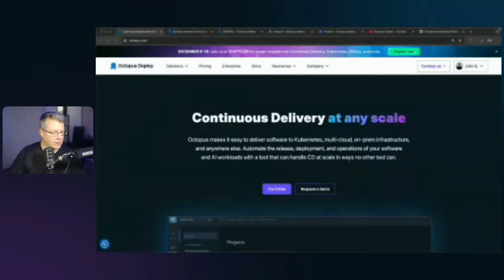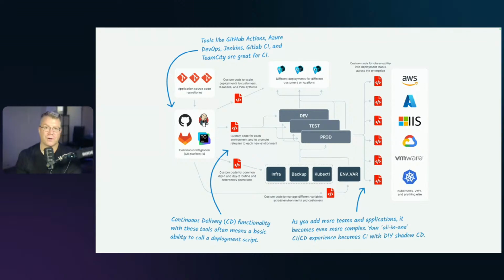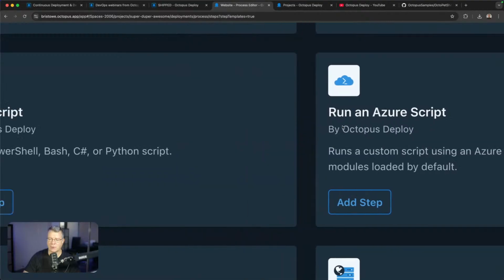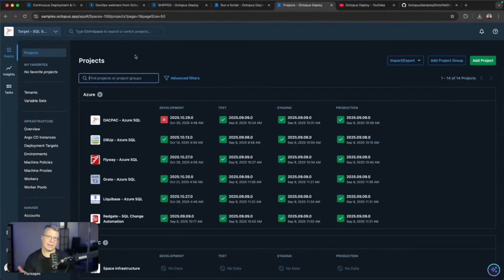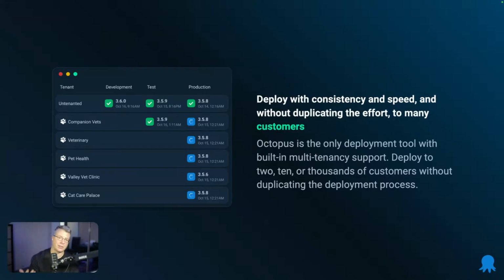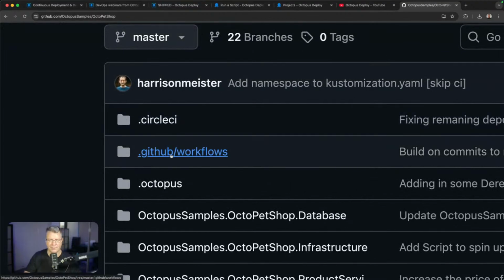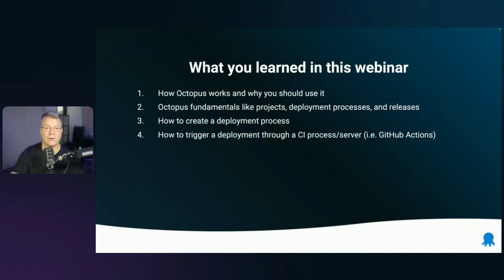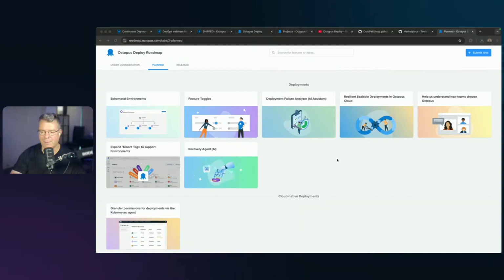🎃 Octopus 101: Deploy if You Dare (October 2025)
Is your deployment process starting to feel like a haunted house of manual steps and unexpected frights? Join John Bristowe for a special Halloween edition of Octopus 101: Deploy if You Dare.

In this 30-minute live webinar, you’ll learn how to banish build monsters, tame your tentacled environments, and resurrect failing deployments... all using Octopus Deploy. Whether you’re new to Octopus or need a refresher before the next full moon, this session will help you streamline your delivery process and eliminate inefficiencies once and for all.

You’ll experience:

🧪 Spellbinding live demos! See Octopus Deploy in action across multi-cloud, hybrid, and on-prem setups.
👻 Tips to ward off deployment nightmares! Learn best practices to automate safely and confidently.
🎃 Interactive Q&A! Bring your trickiest questions and get answers in real-time.

Speaker(s):
John Bristowe, Principal Developer Advocate at Octopus Deploy